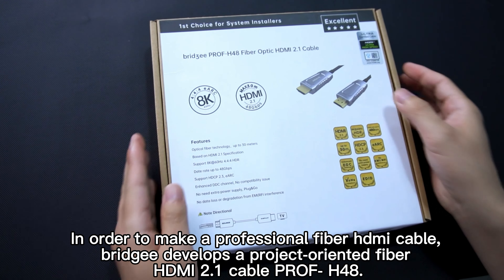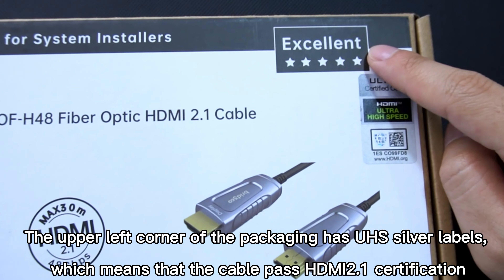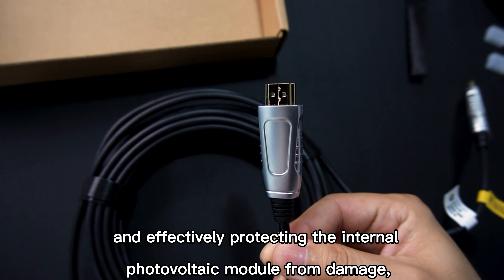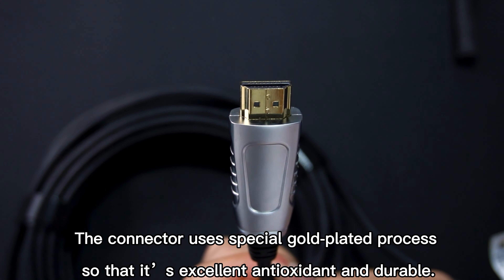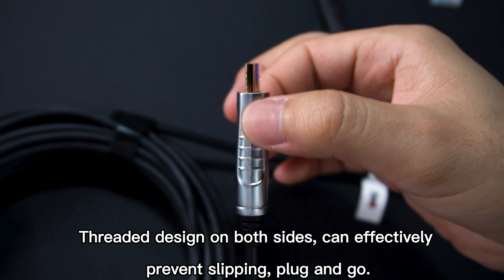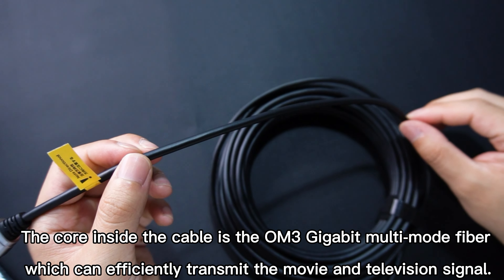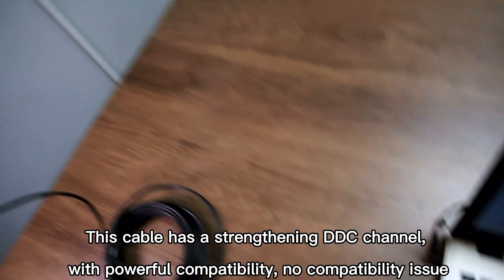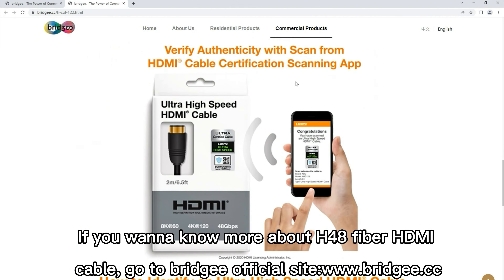Bridgee PROF H48 Fiber HDMI 2.1 Cable Hands-on Review